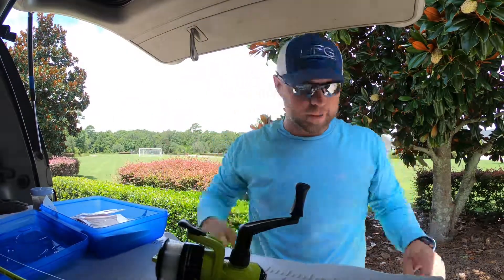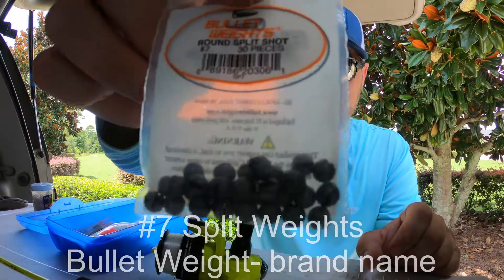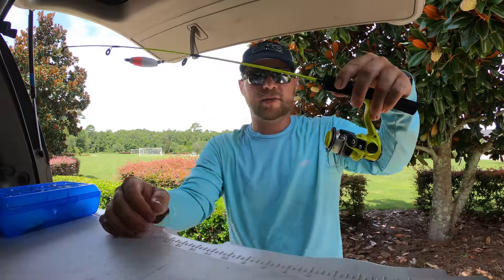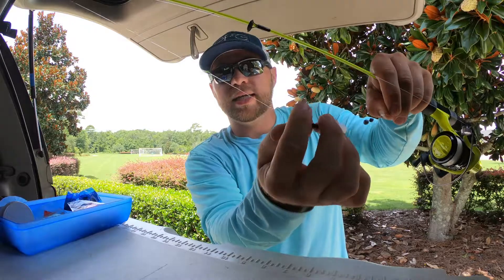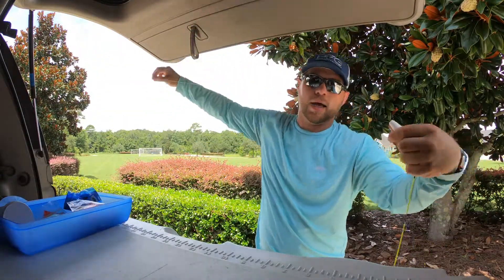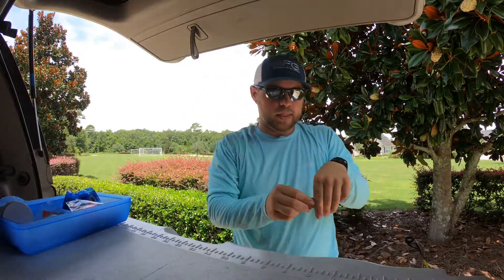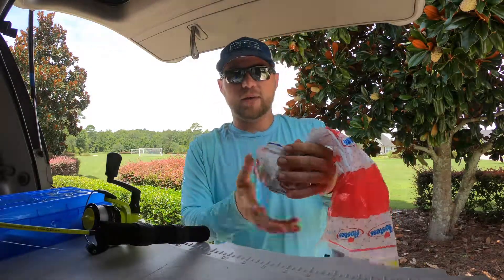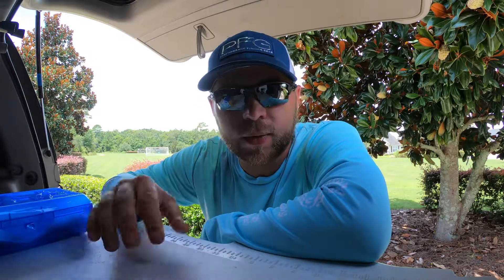Toddler Fishing Rig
Just a quick and easy rig to get you out there teaching a kid how to fish. Panfish are great for this stage because they are normally abundant and easy to target.

The fast pace keeps the kids attention longer than the waiting game of soaking bait (although the fish is generally bigger using this tactic). At this beginning stage nurturing that natural instinct inside them is critical. I feel like it is a fine line you have to walk, personally.

Another tip: Do not keep them out there too long, have plenty of bread to feed fish and turtles, but if you find yourself correcting them more than anything take a step back- take a break or just save it for another day. You want to keep it as positive as you can and remember that is the time to enjoy just being outside and being in nature.

I can’t wait for the day both of my boys have the patience and skill to saltwater fish with me, but until that day I’ll be doing my best to preserve that flame inside of them, the passion for fishing.

I’m no expert but any questions please comment to DM me and I will be glad to help or point you in the right direction!